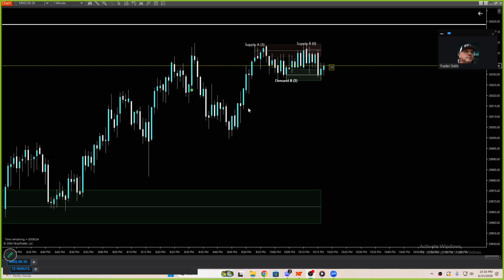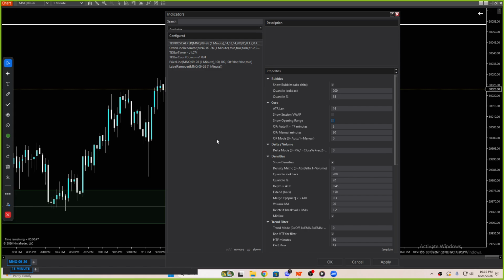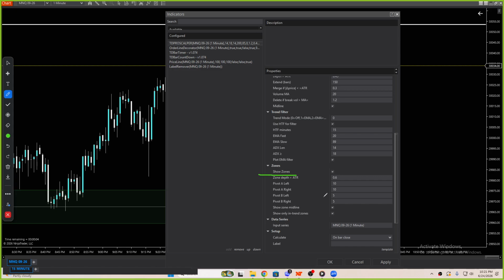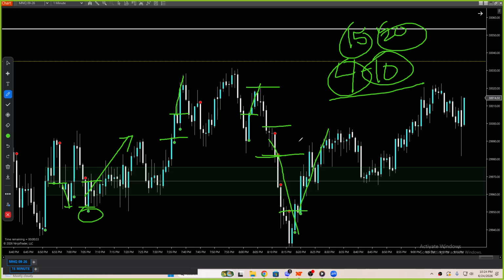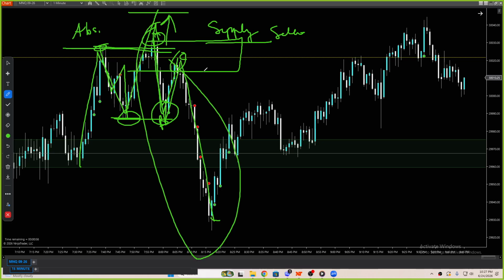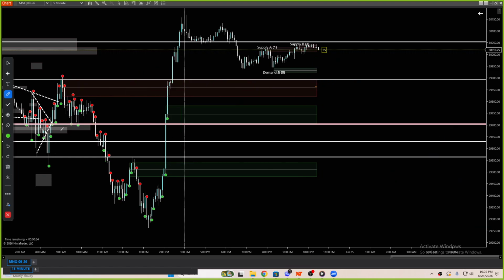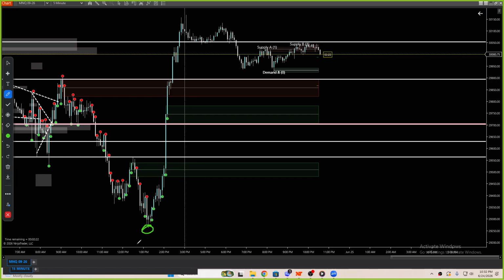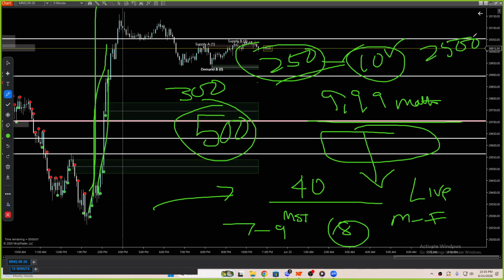IF you scalp this is for you!!! Learn to trade Supple and demand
TD PRO SCALPER  supply and demand . TD Scalper helps traders spot high-probability scalp setups using trend, order flow, key zones, volume, and real-time market structure.